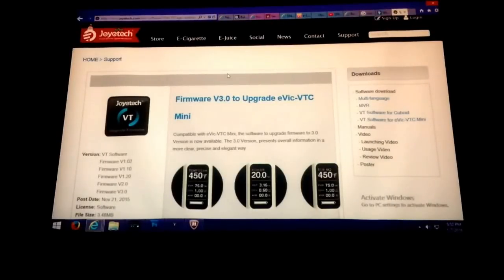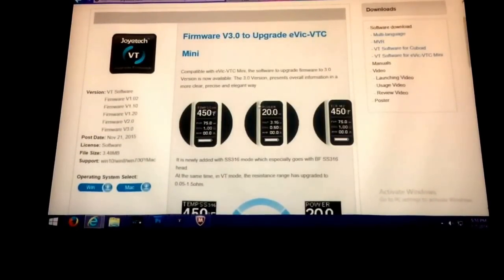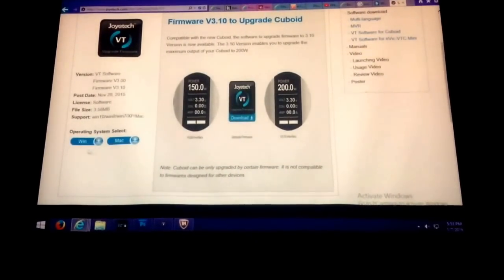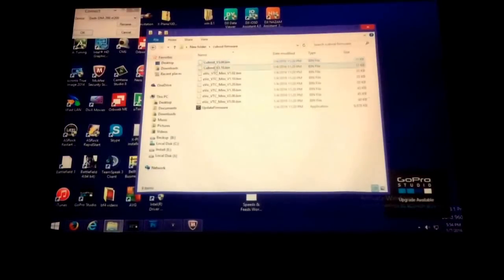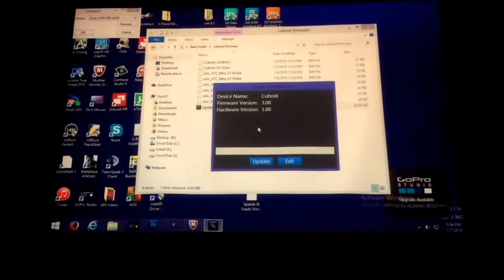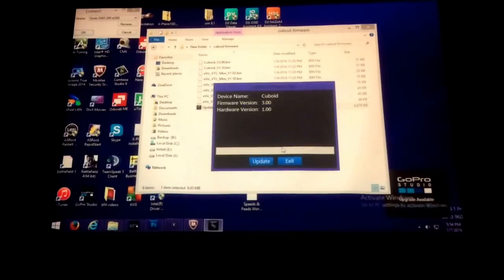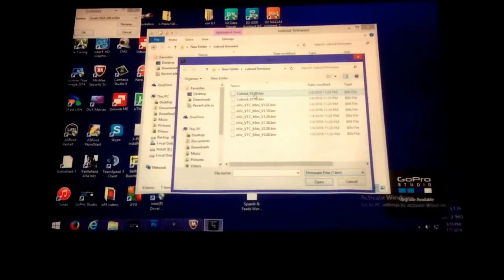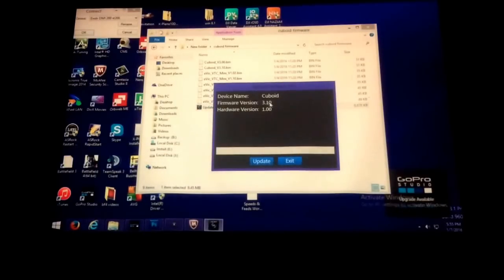How to update firmware on the Joyetech Cuboid 150w / 200w and Vtc mini 3.1 / 3.0 to make it 200 watt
By updating your cuboid 150w it will update the firmware / software making it 200 watts